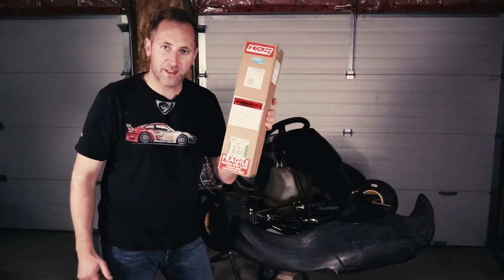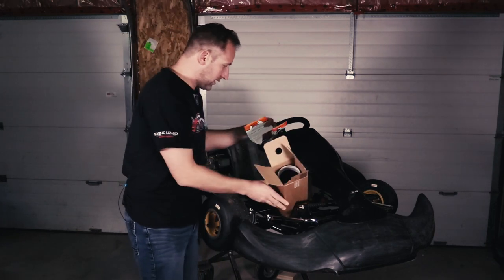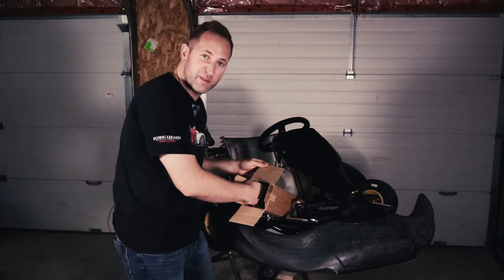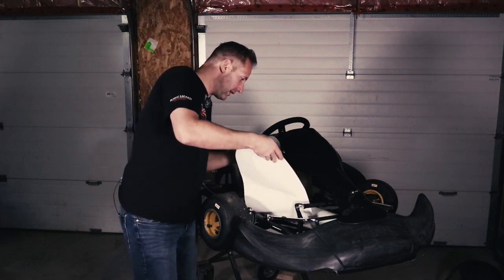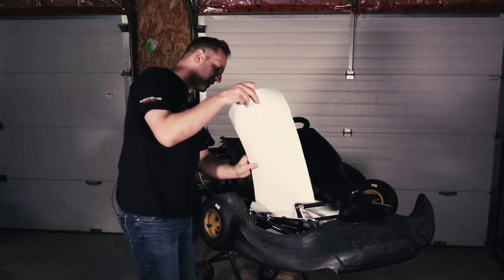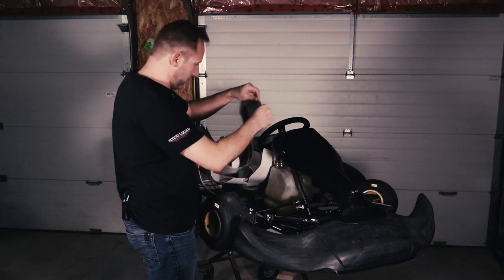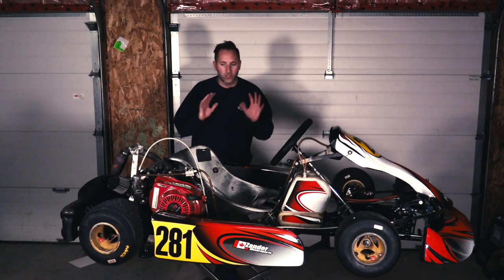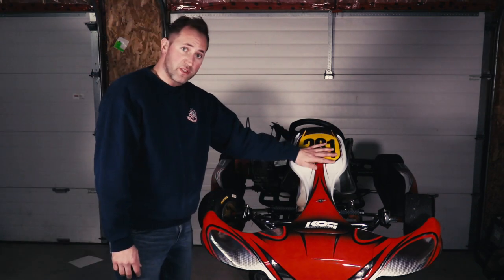Kart David Graphics unboxing and Applying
From unboxing to applying Kart David Graphics the delivery, service and quality I highly recommended using Kart David Graphics. Check out my film of unboxing and applying the graphics to my kart.

KartDavid is a leading supplier of graphics for the karting industry.